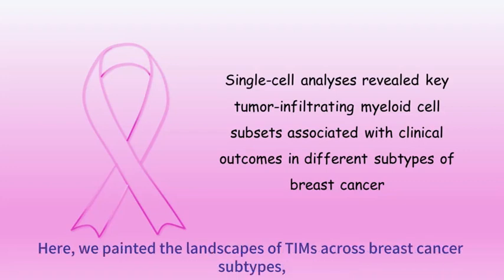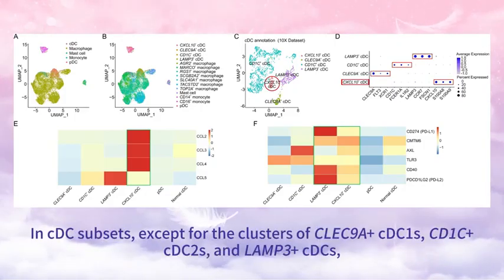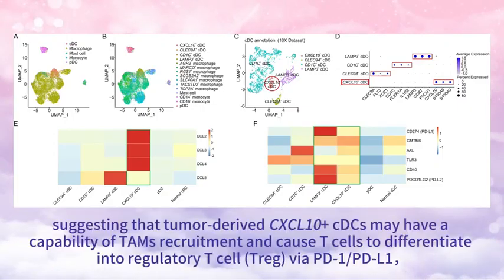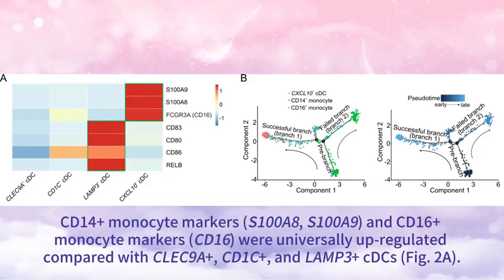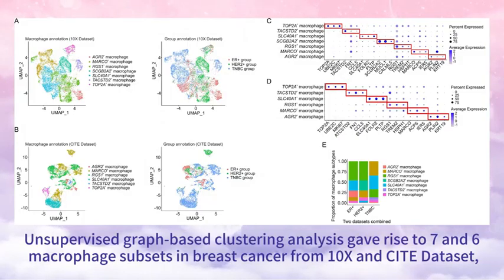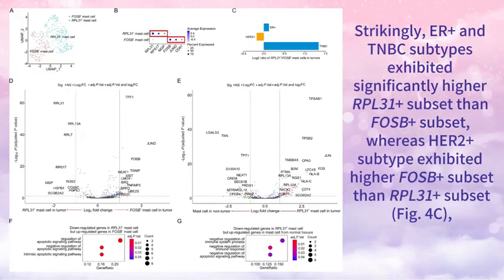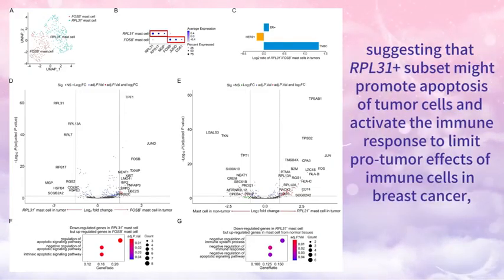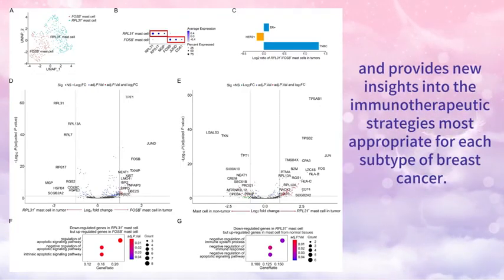Single-Cell Insights: Tumor-Infiltrating Myeloid Cells in Breast Cancer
Single-cell analyses have uncovered key tumor-infiltrating myeloid cell subsets linked to clinical outcomes in different breast cancer subtypes. 🏥 Understanding their role could pave the way for new immunotherapy strategies and precision medicine approaches.

In this video, we break down:
✅ The significance of tumor-infiltrating myeloid cells
✅ How single-cell sequencing helps in breast cancer research
✅ Potential therapeutic targets for better patient outcomes